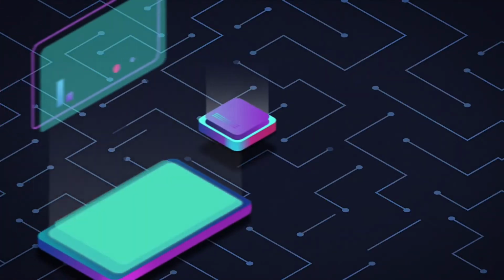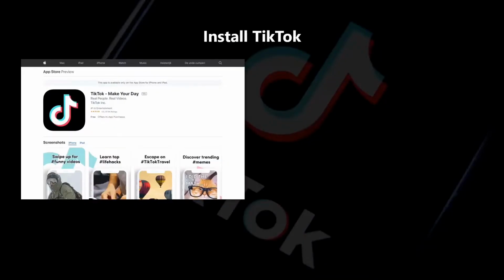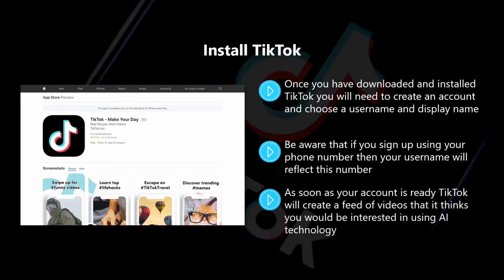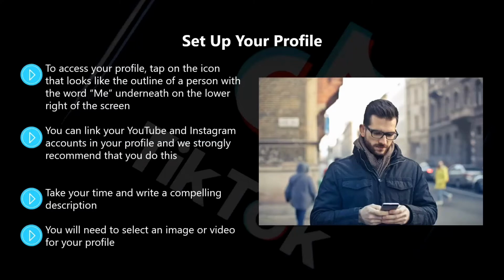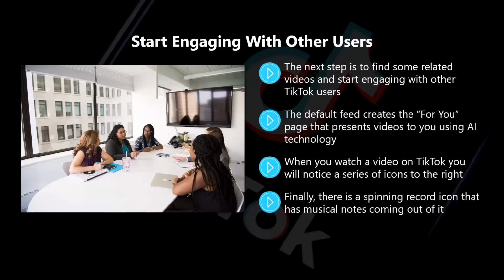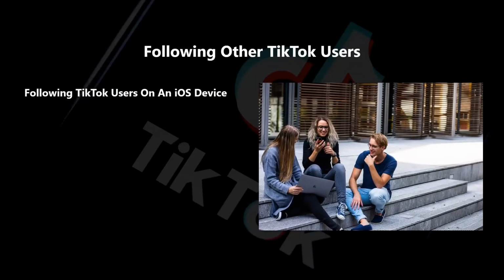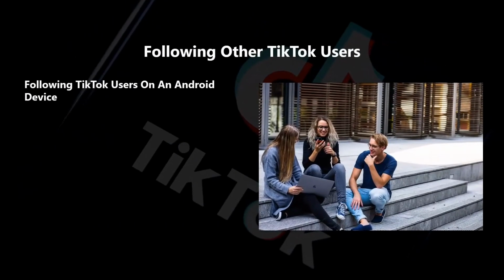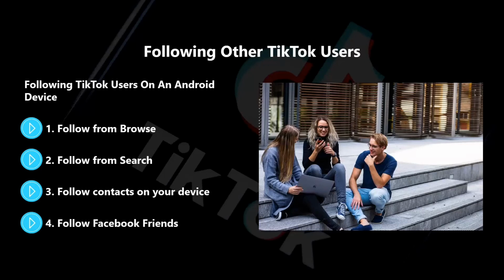Tik Tok Marketing For Beginners - How To Get Started With TikTok